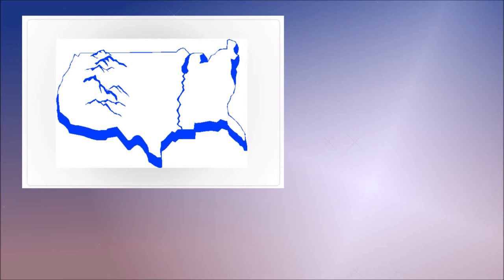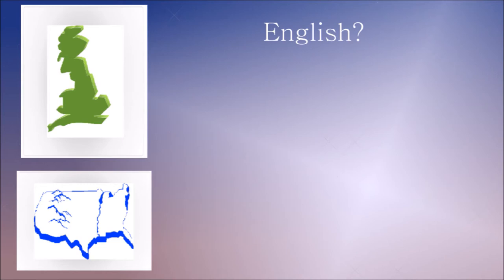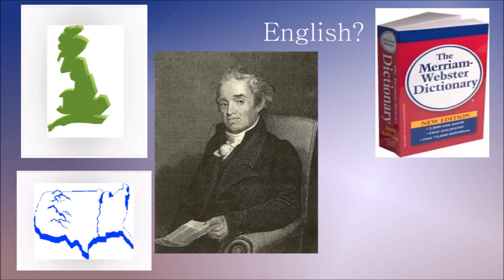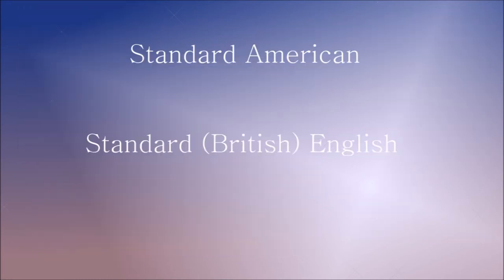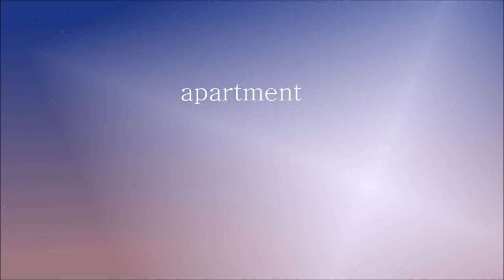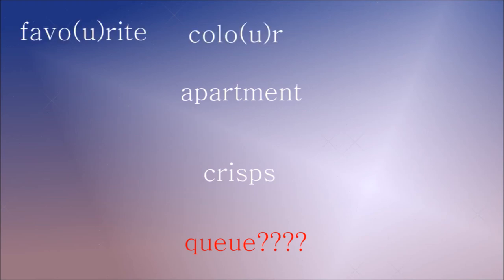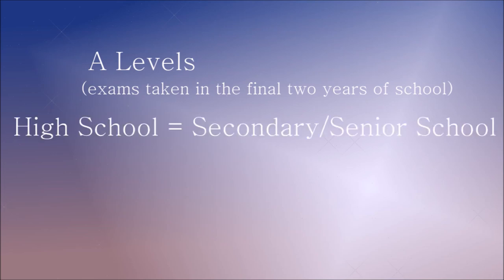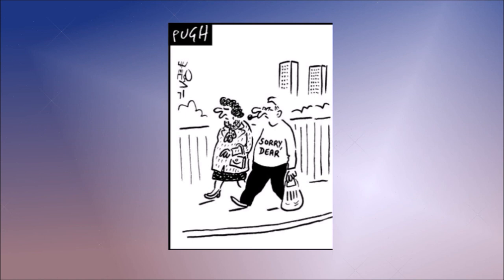Why do England and America Spell Things Differently? ¦ Different Words In the US and the UK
Ever wondered why we spell things differently on opposite sides of the Atlantic? Wonder no more.